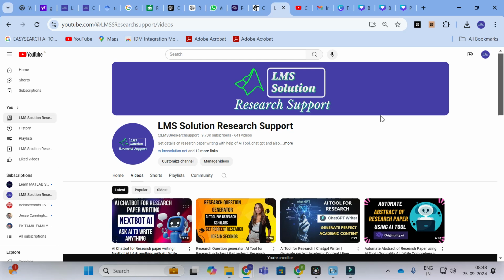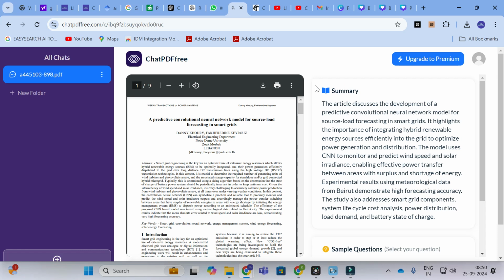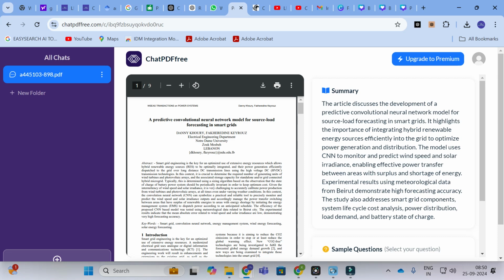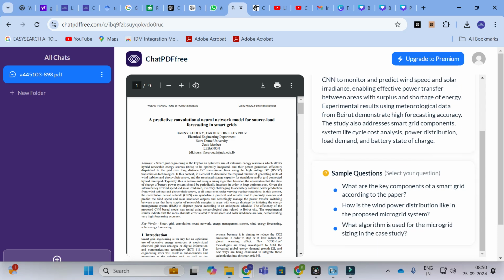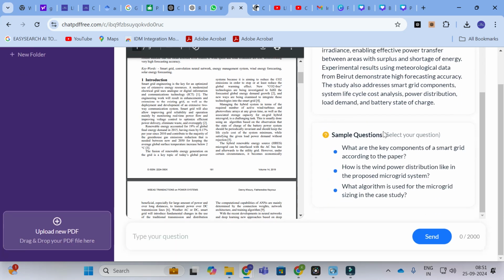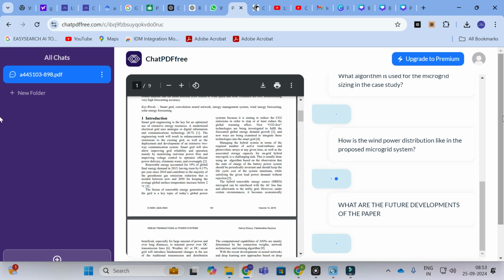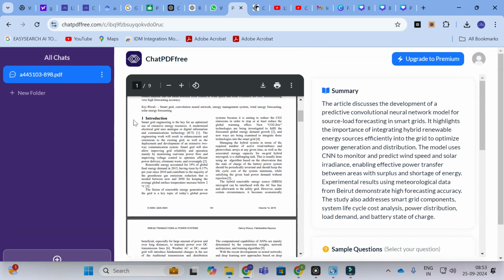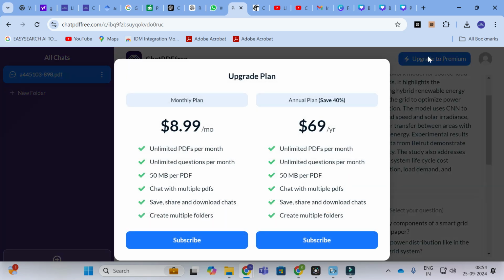Literature review Writing tool | Chatpdffree | Generate Literature Review using References |AI Tool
LMS AI Tool For Research Literature review Writing tool | Chatpdffree | Generate Literature Review using References |AI Tool

LMS AI Basic Plan: Rs. 49 / $0.6
LMS AI Pro Plan: Rs. 99 / $1.2
LMS AI Ultimate Plan: Rs. 199 / $2.4
LMS AI Ultimate Plus Plan: Rs. 699 / $8.4
LMS AI Premium Plan: Rs. 999 / $12.02
LMS AI Premium Plus Plan: Rs. 4999 / $60.12